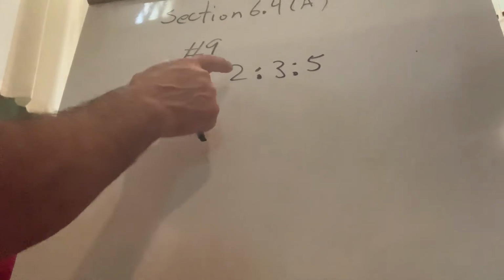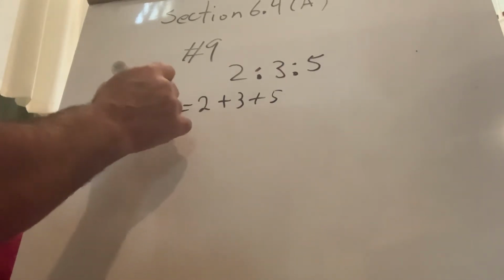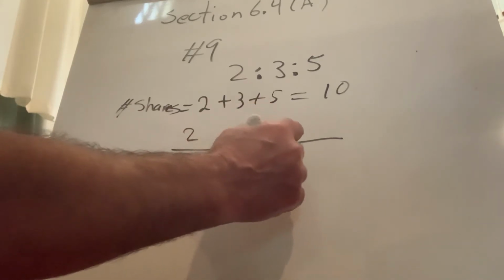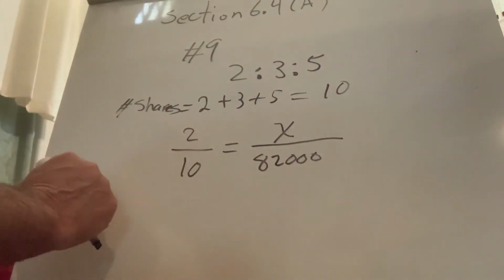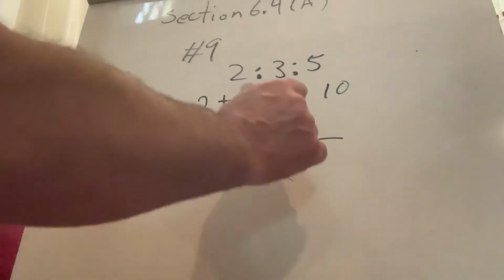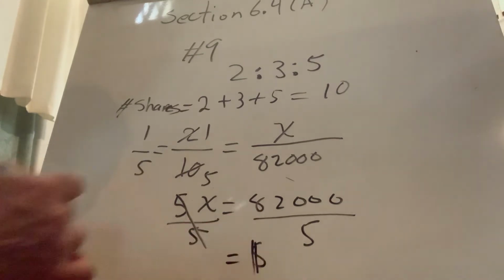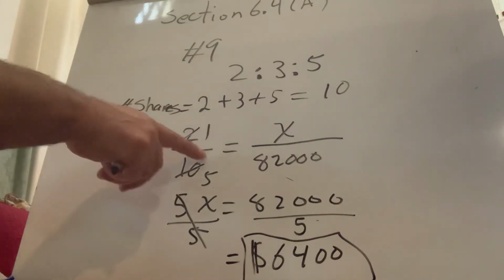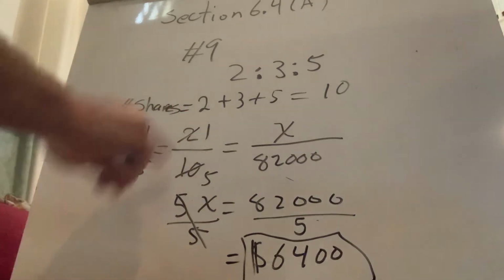Section 6.4 (HW: #9)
Solving proportion.